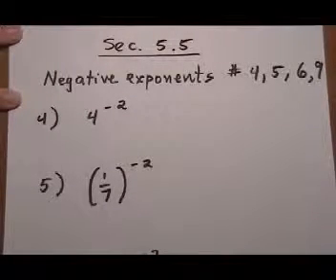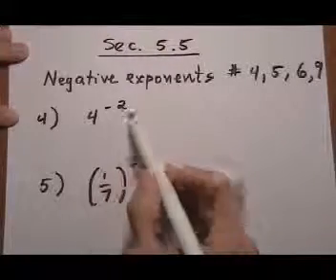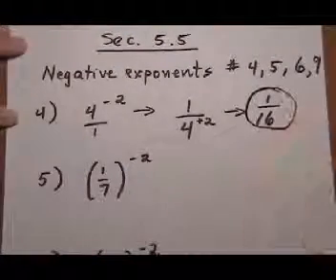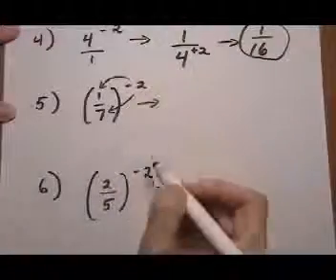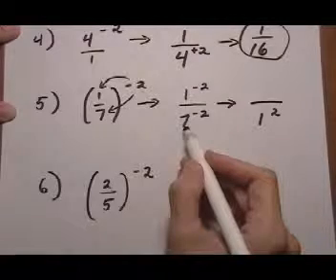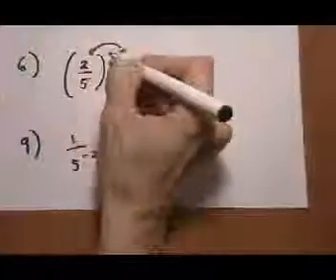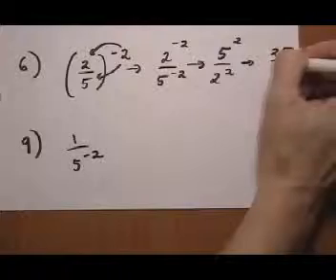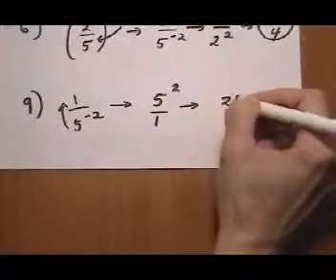evaluate exponential expressions with negative exponents‬‏ - robichaud.mp4